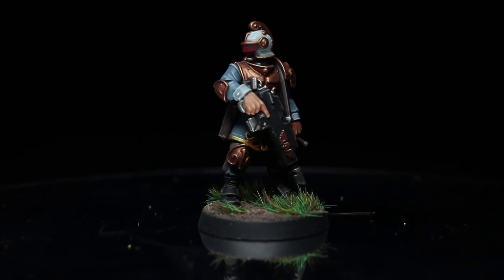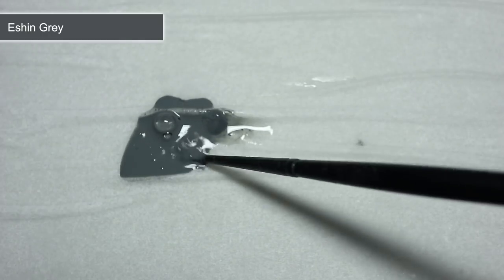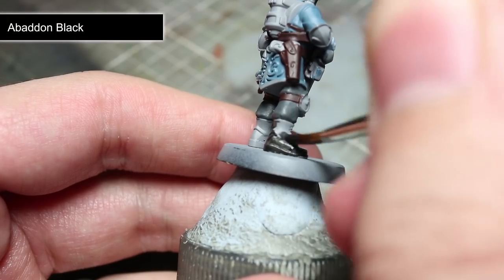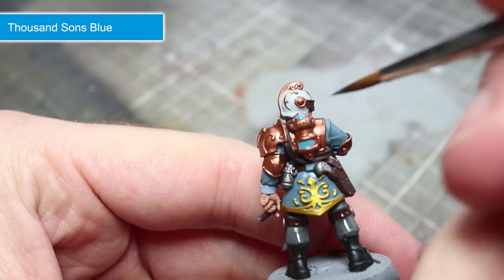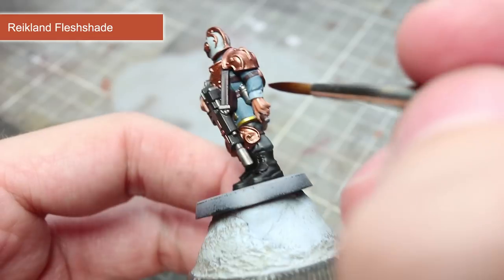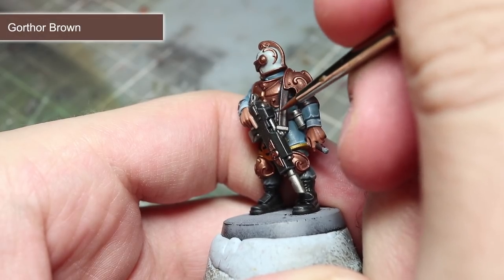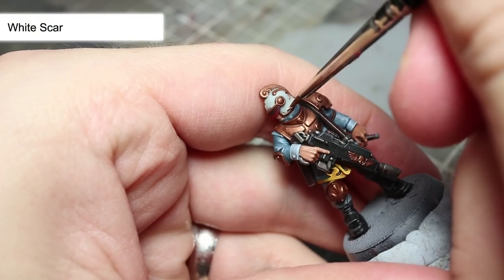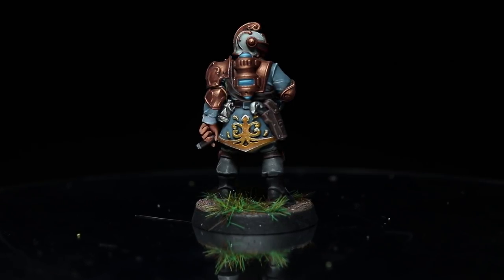How To Paint Rogue Trader Voidsmen: Warhammer 40k Kill Team Tutorial (The War Gamer)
In this video I show you how to paint the Voidsmen from the Kill Team : Rogue Trader boxed game.

Painting:
Eshin Grey
Thunderhawk Blue
Fenrisian Grey
Rhinox Hide
Abaddon Black
Cadian Fleshtone
Celestra Grey
Balthasar Gold
Retributor Armour
Leadbelcher
Thousands Sons Blue
Nuln Oil
Agrax Earthsahde
Reikland Fleshshade
Dawnstone
Ulthuan Grey
Gorthor Brown
Khorne Red
Hashut Copper
Stormhost Silver